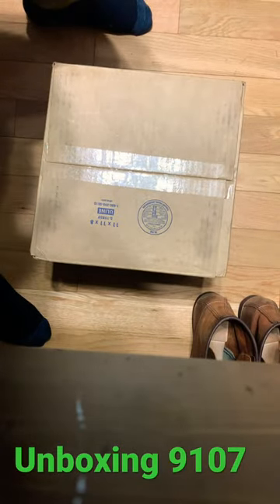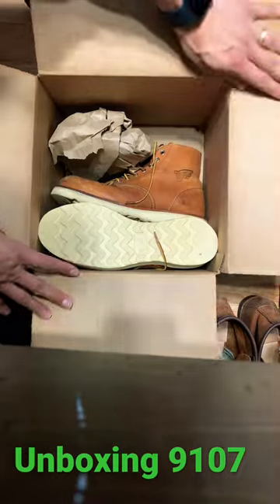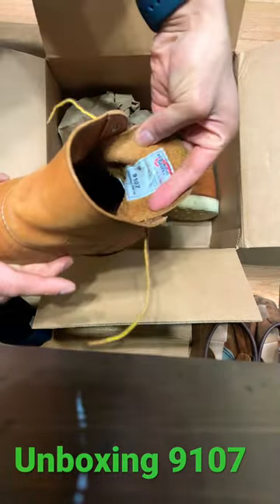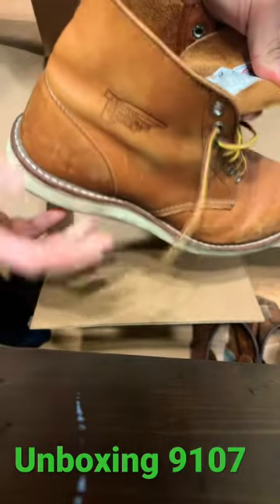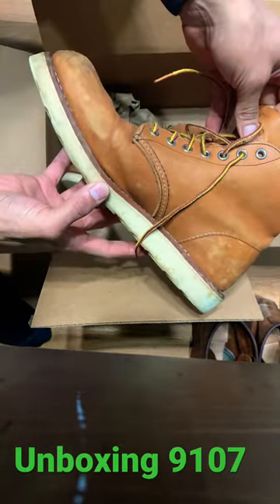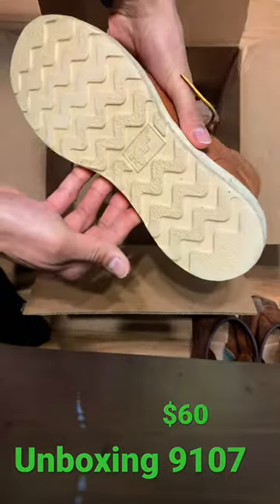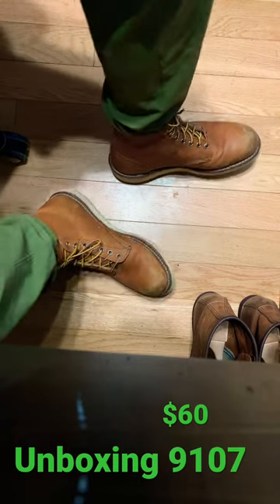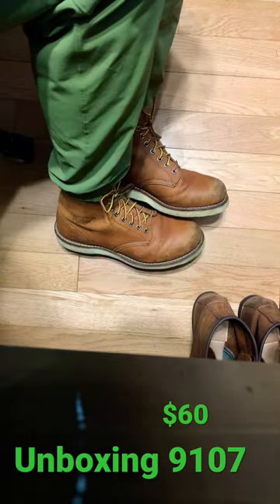Unboxing Red Wing 9107